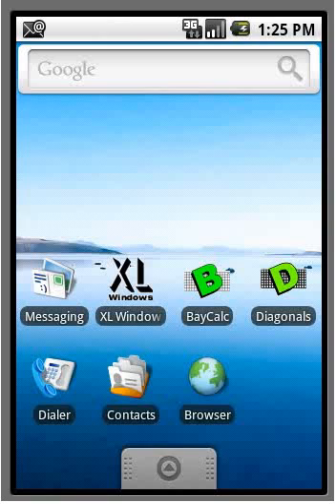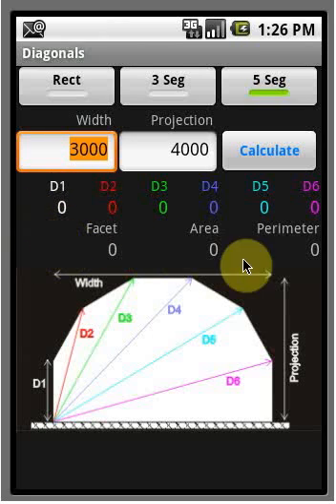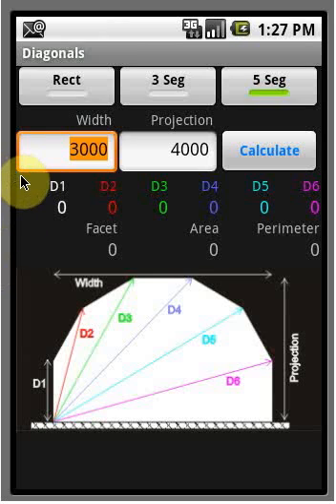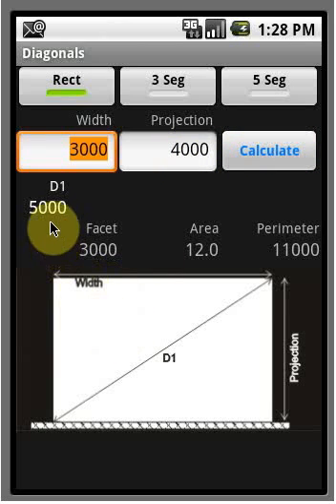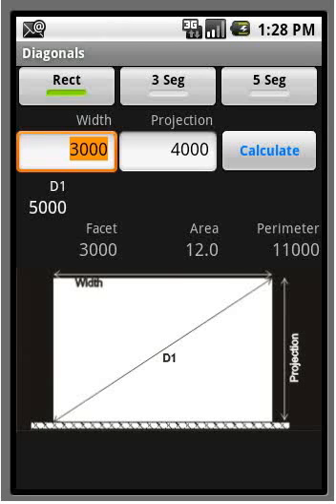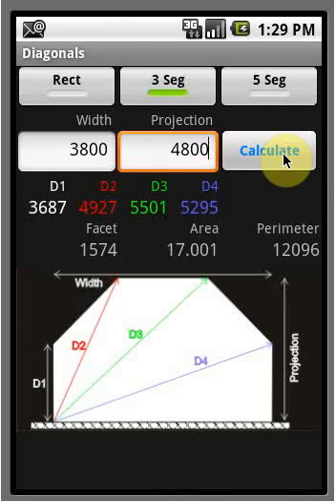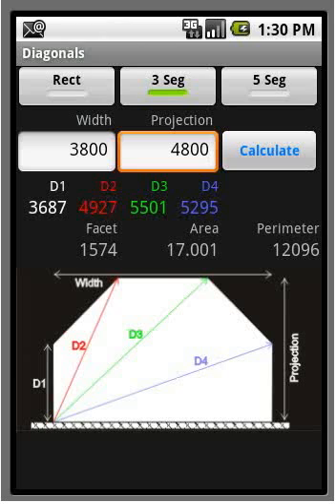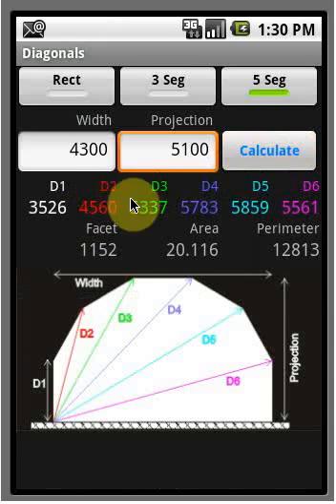Diagonals.flv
Diagonals an Android App for conservatory surveyors